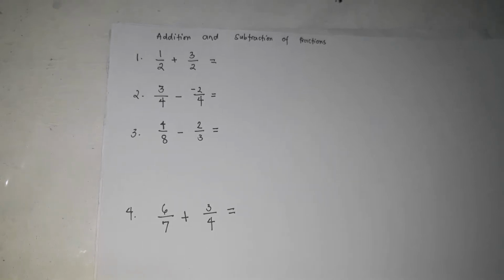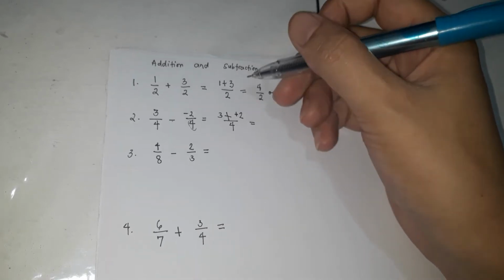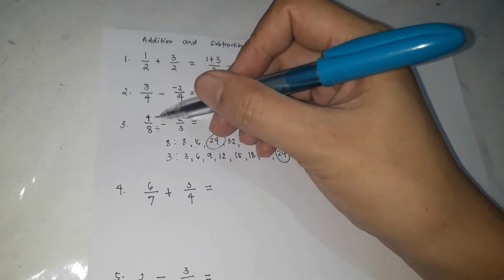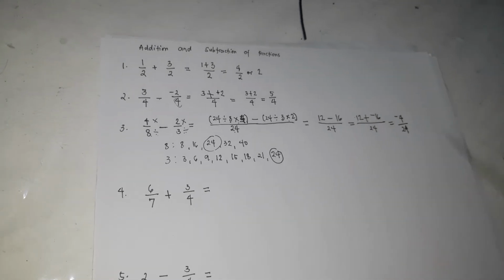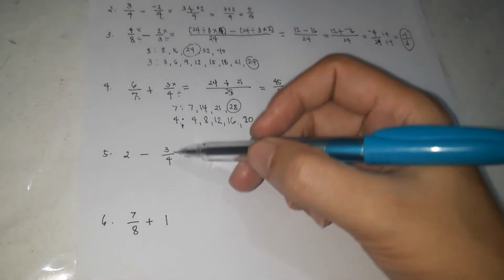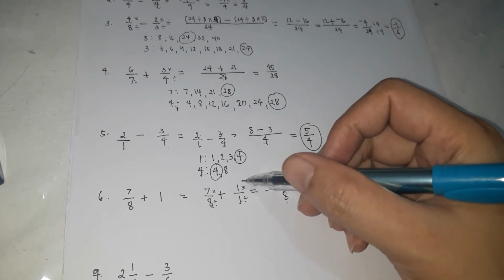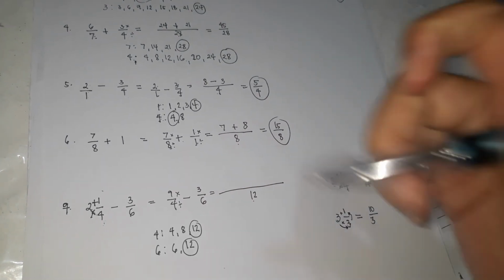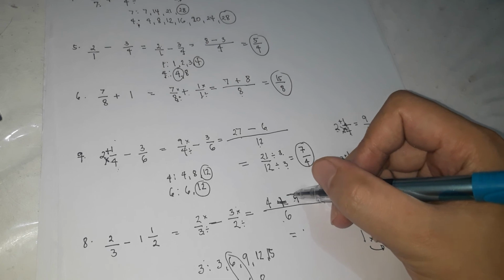Addition and Subtraction of Fractions